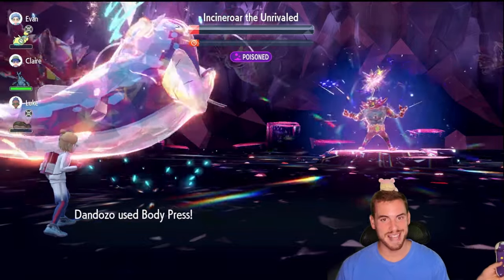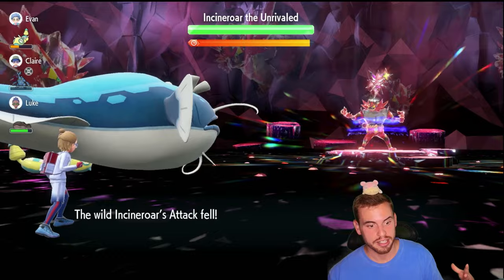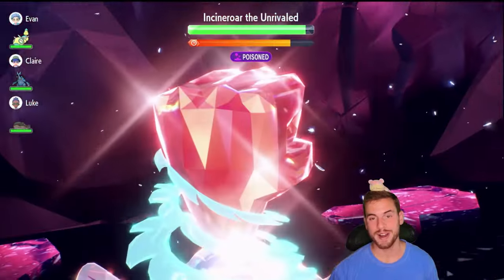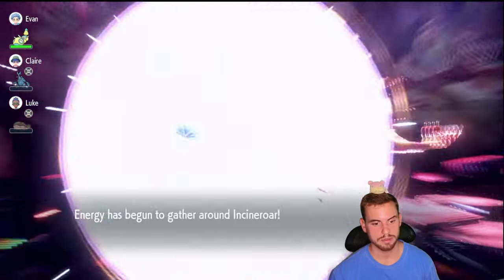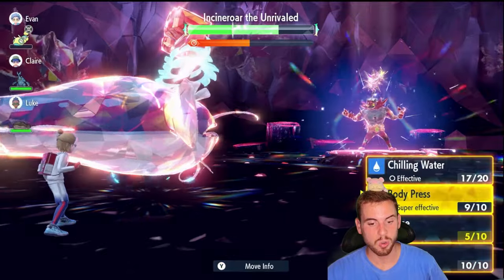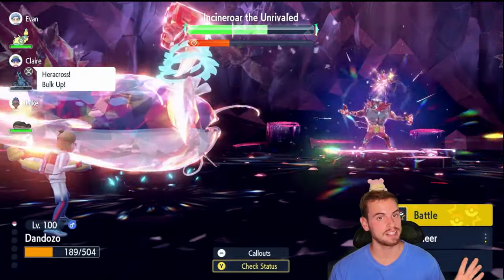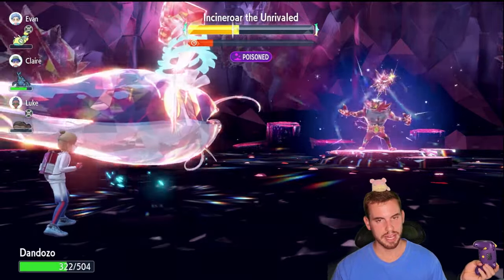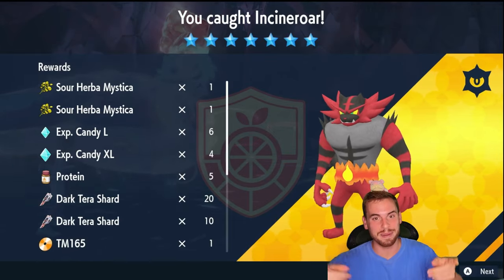This DONDOZO Build EASILY SOLOs the 7 Star Incineroar Tera Raid • Pokémon Scarlet & Violet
Use this Dondozo build to easily solo the 7 Star Incineroar  Tera Raid in Pokémon Scarlet and Violet. It is one of the many viable builds you can use to defeat Incineroar. It is my favorite build to use to beat Incineroar the Unrivaled. Use this Dondozo build to catch Incineroar with the Mightiest Mark.

What are you building to beat Incineroar?

This event starts at 8pm EST on Thursday September 5. It will run until 8pm EST on Sunday September 8th. It comes back for round 2 Thursday September 12 at 8pm EST until Sunday September 15th at 8 pm EST. Make sure to join to raid with the DANimal Kingdom!

I will be live on YouTube as soon as the tera raid starts to find a consistent and accessible solo build for the people!

Incineroar is a controversial Pokémon but I think it rocks. It's fun and Alola goes hard. Thanks Kirbs!

Dondozo Build
Nature: Bold (+ Def, - Atk)
EVs: 252 HP, 252 Def, 4 Atk
IVs: All perfect except Sp. Atk
Ability: Unaware
Tera Type: Fighting
Item: Shell Bell
Moves
- Body Press, Chilling Water, Curse, Protect

Strategy
Use Chilling Water 1 time
If Incineroar's Atk stat is raised, use Protect. Othewise skip this.
Use Chilling Water 2 times
Terastallize
Use Curse 6 times. If your HP gets to 150. Use a HP cheer OR Body Press if your Def is at least  + 3.
Use Body Press until you have Green HP.
Use a Hang Tough Cheer! to power up Body Press
Use Body Press until you win.

00:00 Intro
00:23 The Build
01:18 Gameplay